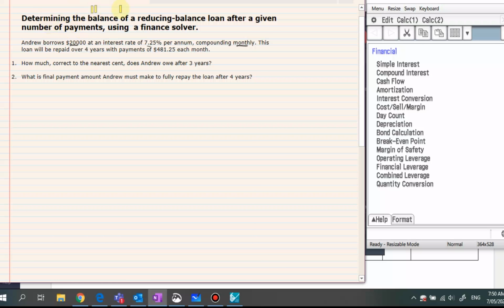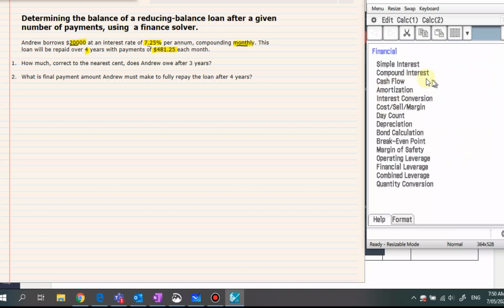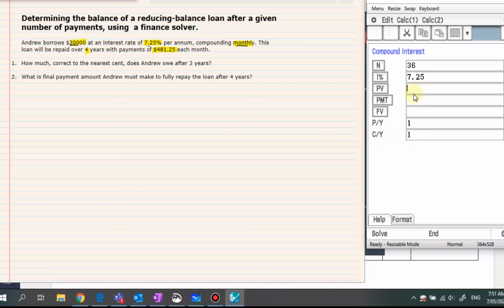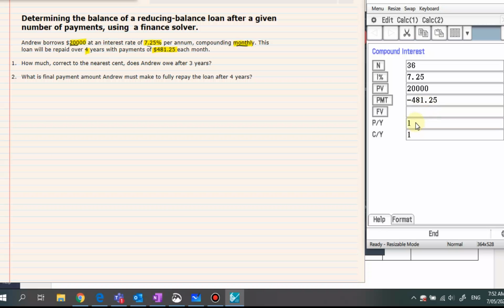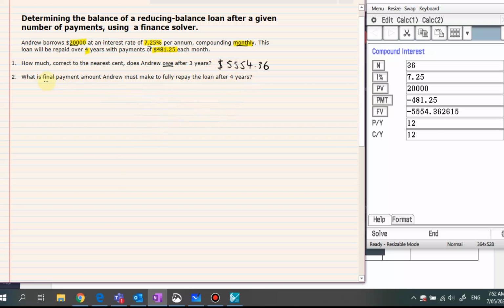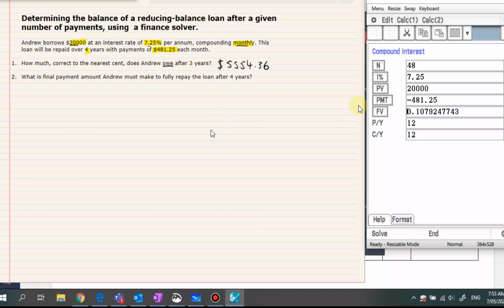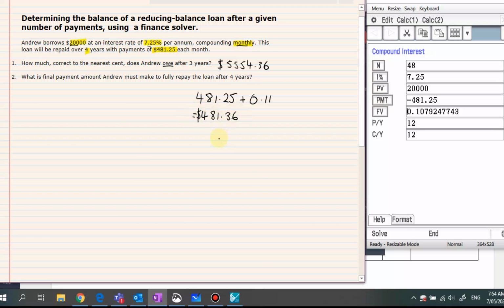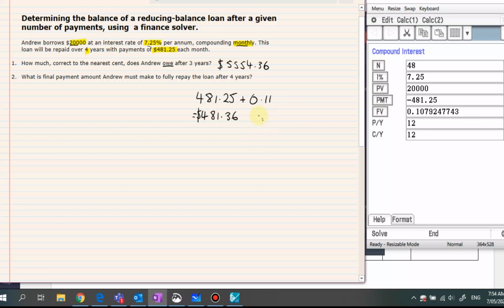Finding the balance of a reducing balance loan after 'x' repayments. Financial Sover 9C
RedBalLnsFinSolverEg6Ch9C